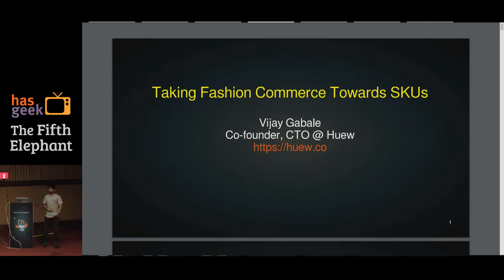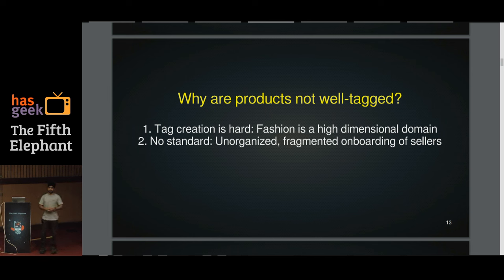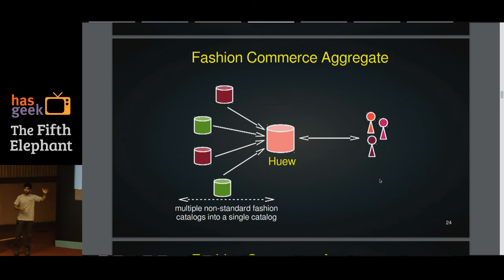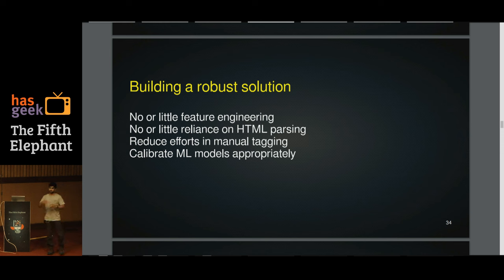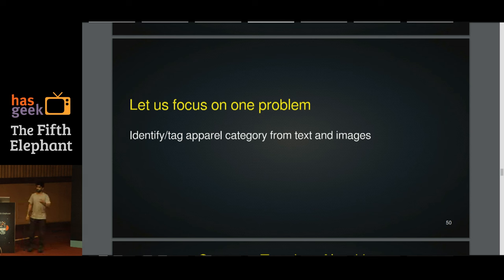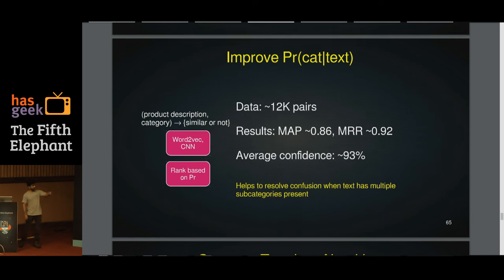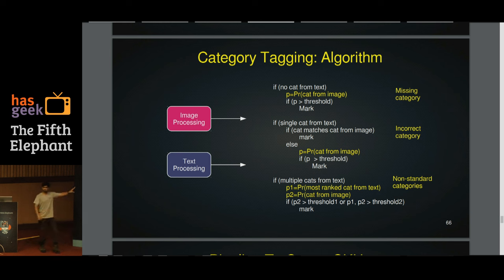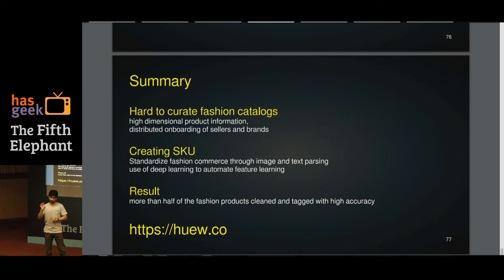Vijay Gabale – Taking Fashion and Lifestyle Commerce Towards SKUs Using Deep Image and Text Parsing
In this talk, I will describe challenges, insights, innovations and experiences in building a large-scale deep learning system to prepare SKUs (Stock Keeping Units) for millions of fashion products.

E-commerce is booming across the globe at an astonishing rate. India alone is expected to witness CAGR of 50% by 2020. In such a fast-faced and mobile-first market, online commerce experiences (e.g., intent identification, search results, product recommendations) are steadily replacing deep discounts as the means to acquire and retain consumers. While consumers interact with buyer-side portals, the organization of products (aka catalogues) acquired through seller-side platforms plays pivotal role towards search, discovery and personalization experiences. Unfortunately, different sellers have different interpretations of the same product and distributed onboarding of products produces poorly organized e-commerce catalogues. For instance, a large fraction of products in such catalogues have inconsistency between product title and product image, missing product titles or keywords, incorrect tagging of keywords and several duplicate products. This further results in poor and irrelevant search, personalization and recommendations; degrading user experience significantly.

With the use of SKUs, normalizing and cleaning of products has been possible for products in consumer electronics space. However, due to poorly organized catalogues and inherent difficulties in describing and quantifying product details, the problem of organizing products as SKUs in categories such as fashion (e.g., fashion apparel, fashion accessories) and lifestyle (such as home-decor) has been largely unsolved. The problem becomes even more critical if one has to build an aggregate fashion commerce application that ingests several such poorly tagged catalogues. In this talk, I will describe how deep learning has made it possible to prepare SKUs for fashion and lifestyle products. We innovate and apply deep image parsing to extract detailed product information from product images. We further apply deep learning models originally conceived for images to process text paragraphs to solve Named Entity Recognition and Disambiguation to produce structured outputs. Using confidence scores of the two process, we then combine results of text and image parsing to merge and create unique products. I will also describe evaluation criteria and several engineering-challenges to build large-scale systems to process product steams and normalize millions of fashion products. I will especially give insights into experiences and experimentation on the amount and quality of labeled data needed to achieve desired accuracy.